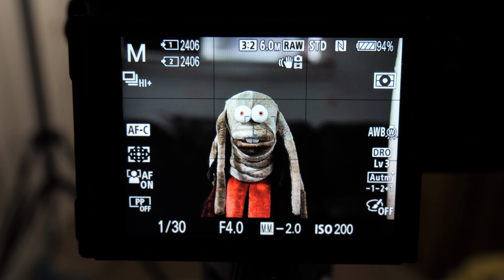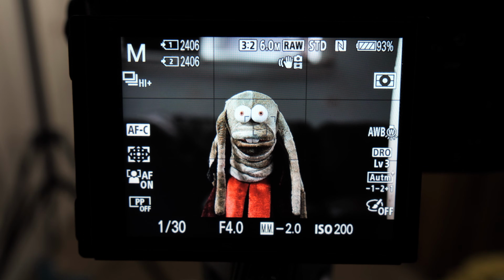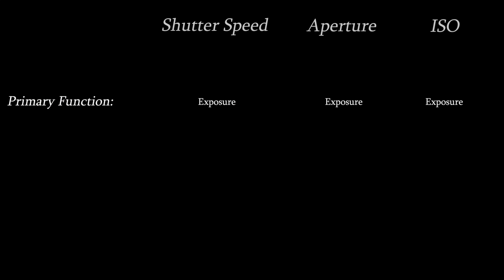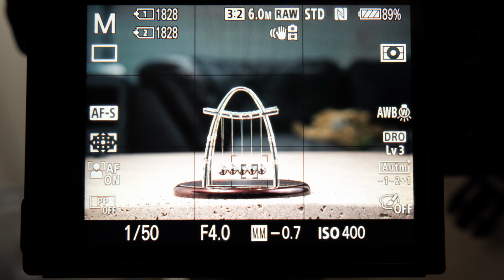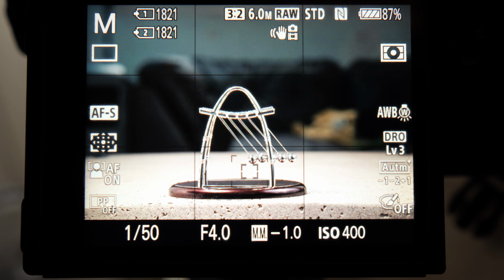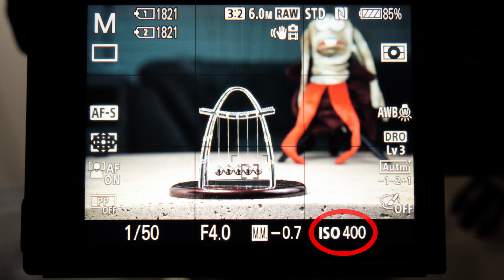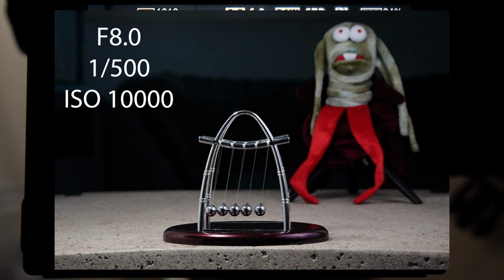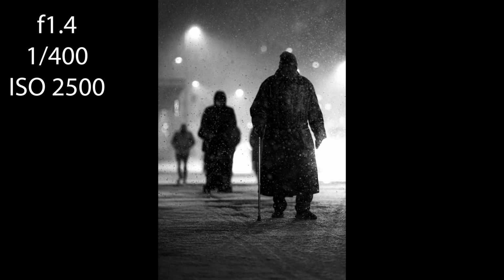How To Use Your Camera | Part 1 | The Exposure Triangle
- Sony A7III
   ~ Sigma 85mm f1.4 DG DN
- Lumix G9
   ~ Sigma 16mm f1.4 Contemporary
- The Omniscient
   ~ Ziltoid
- Newtons Cradle
   ~ Piece of shit